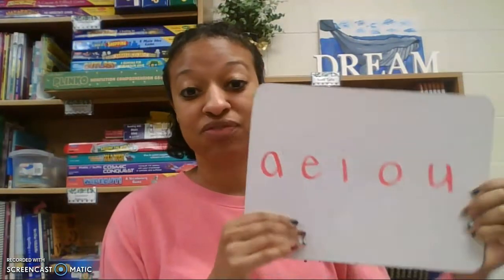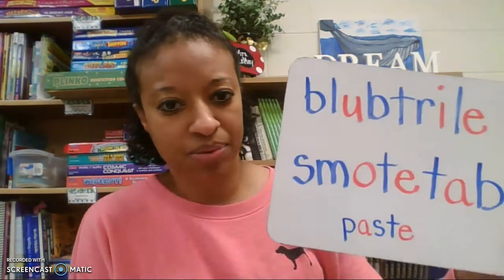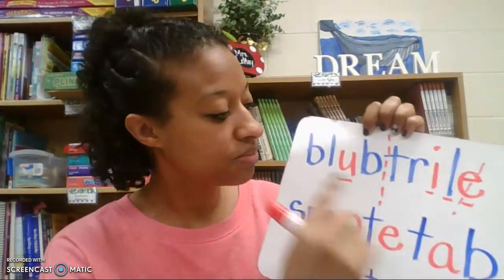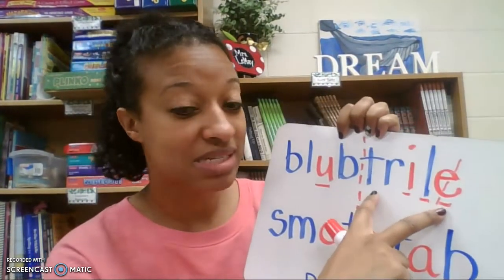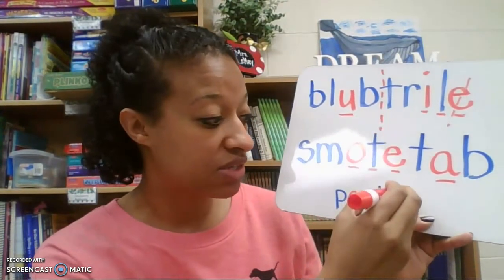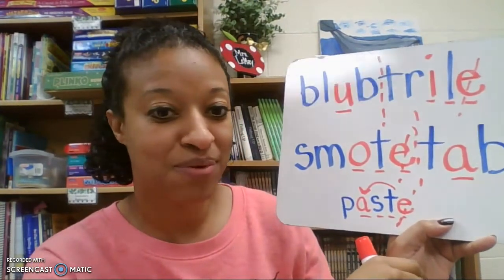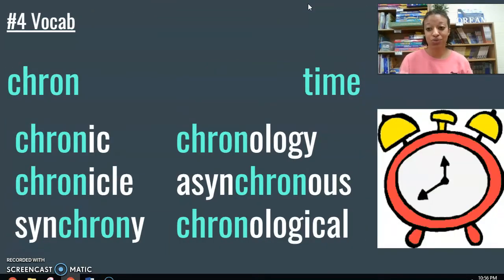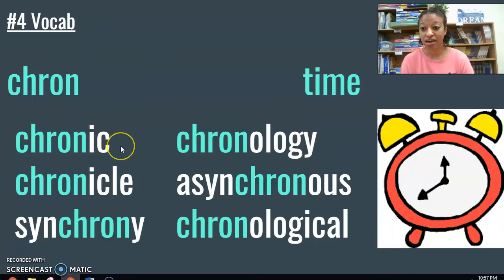7th/8th Video #7 Skill 11 Trans,Con/Com,Chron